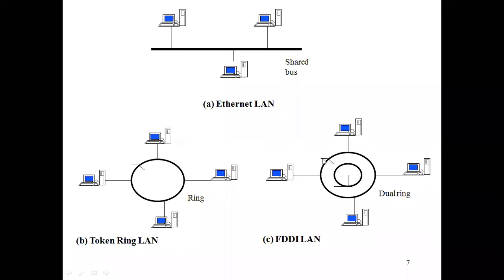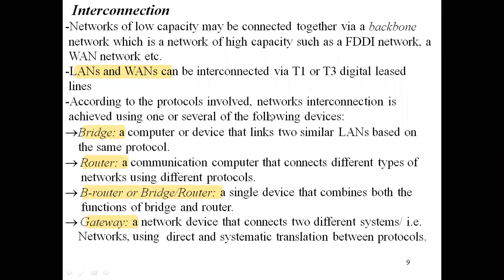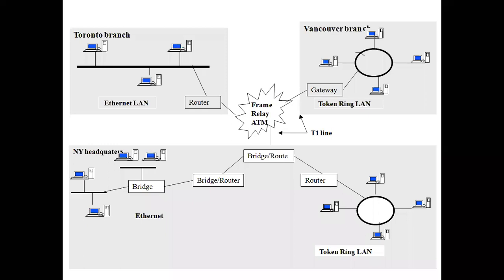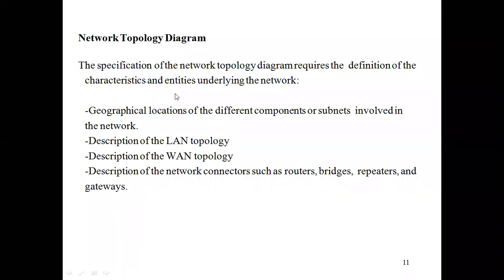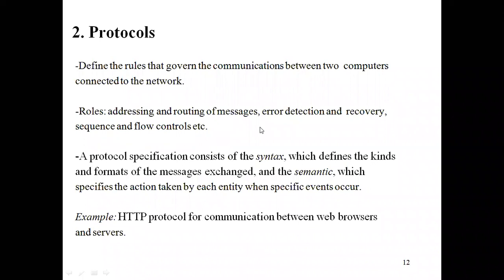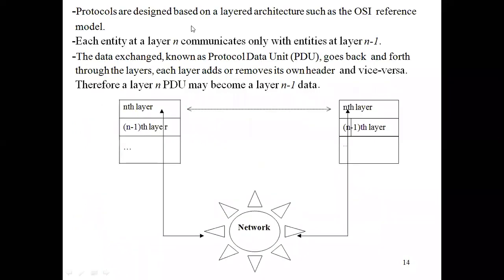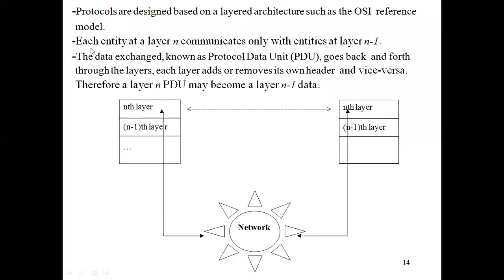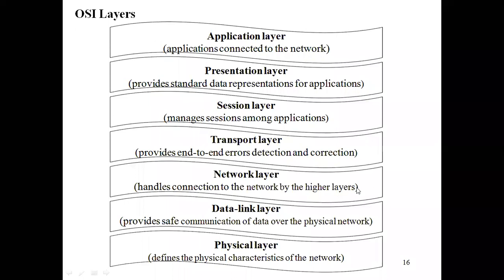CS lecture 2